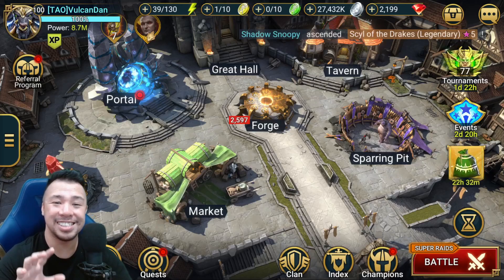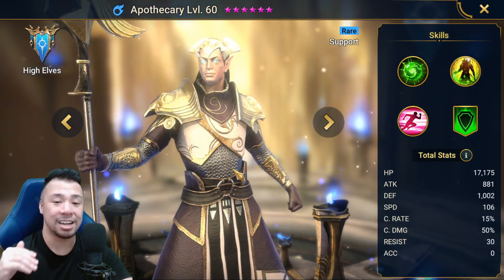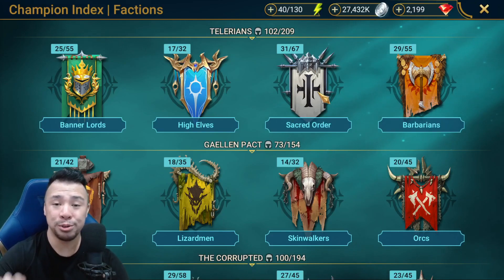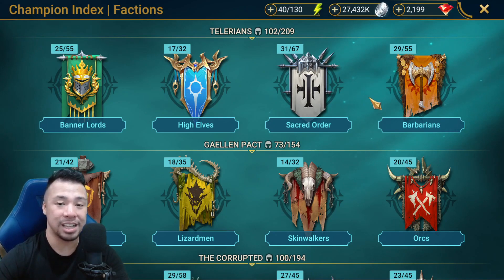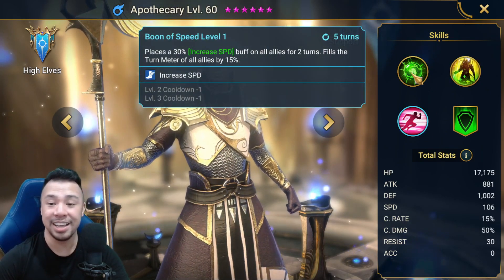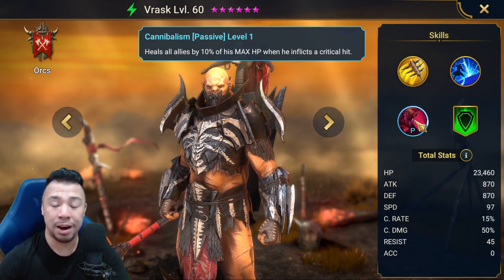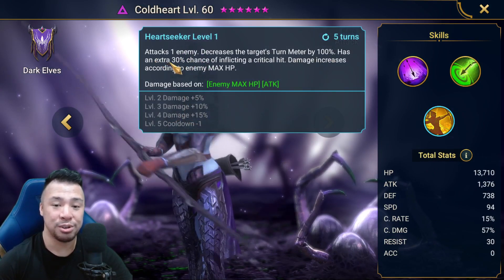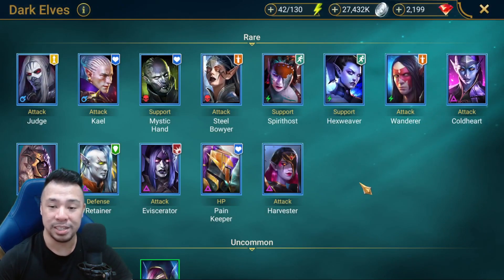AVOID THESE BEGINNER STAT MISTAKES IN RAID Shadow Legends!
A guide on some common mistakes that new players make when building their champions from crit rate, crit damage, and accuracy.